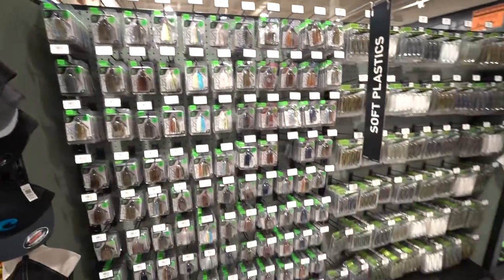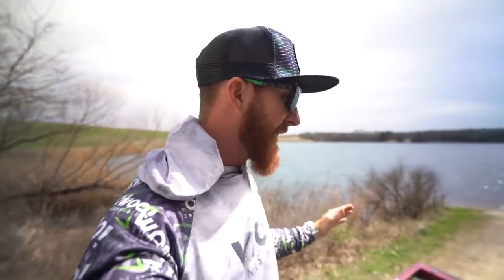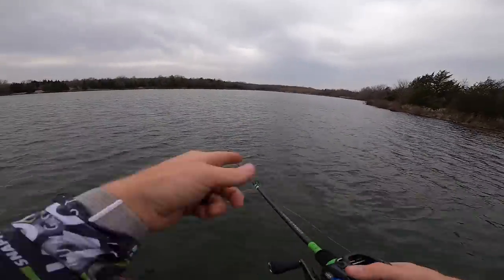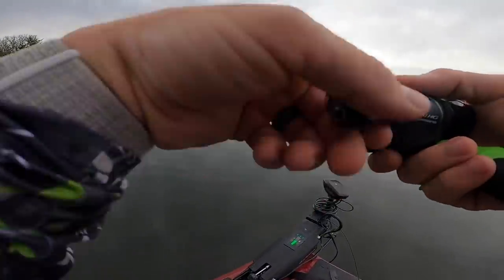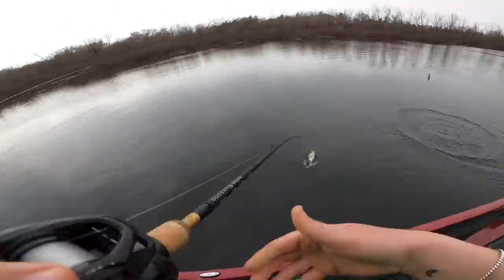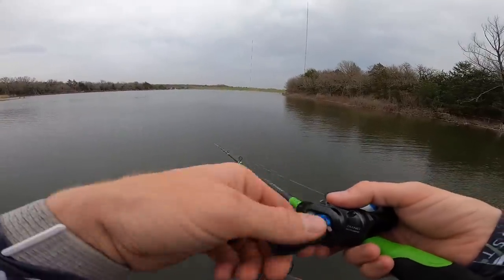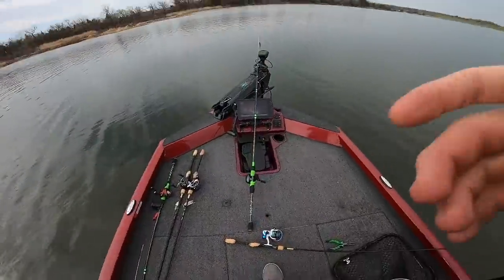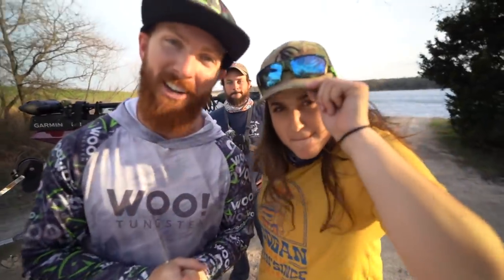Meet the GOON SQUAD (amateur bass boat fishing)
When 4 goons get together on one boat, it’s bound to be a party!